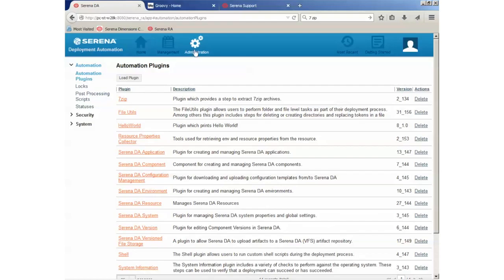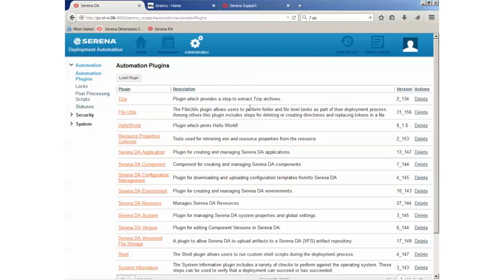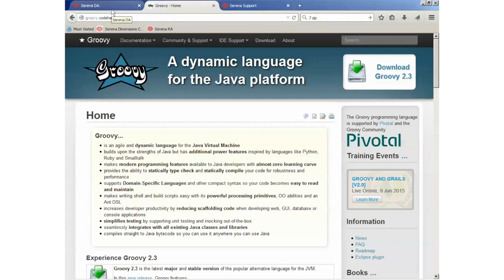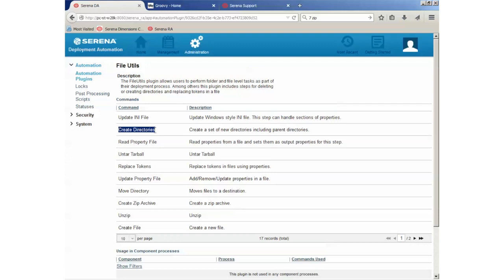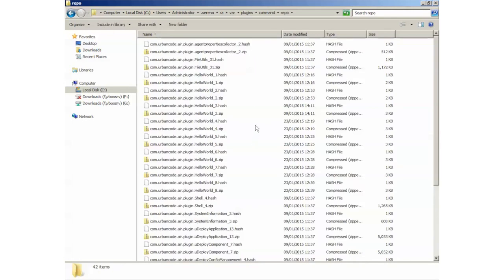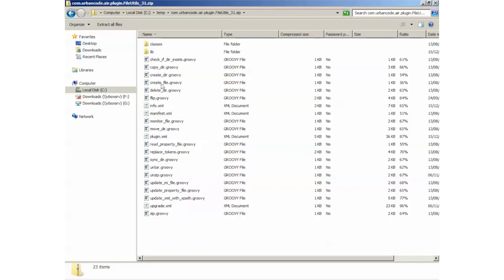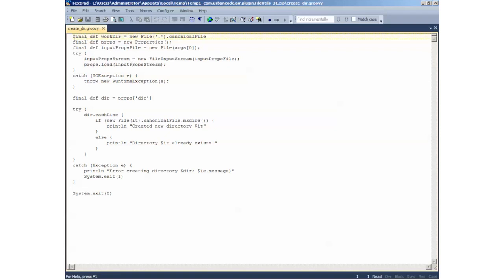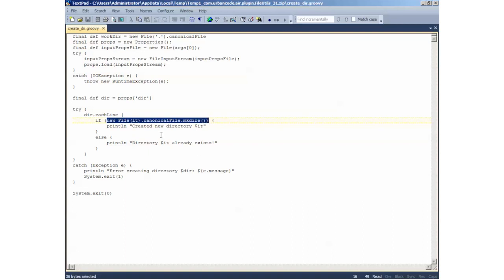SDA Debugging an SDA Plugin